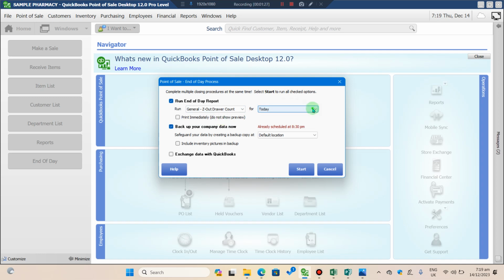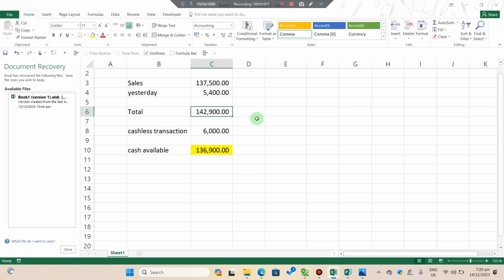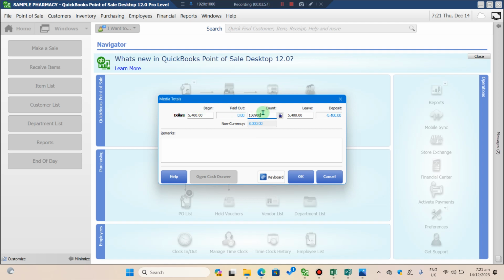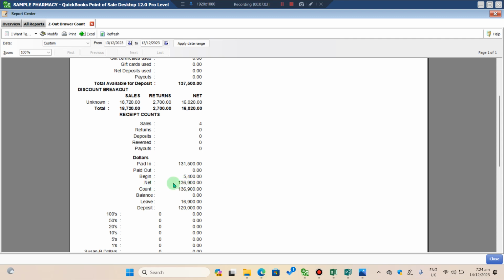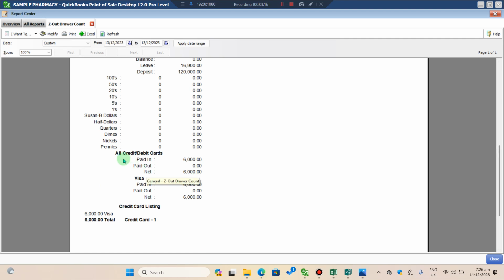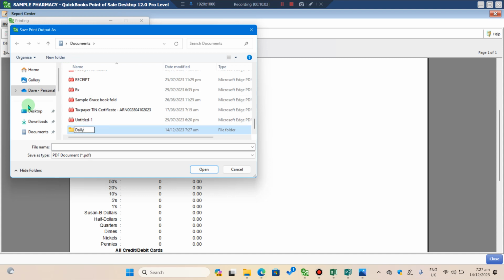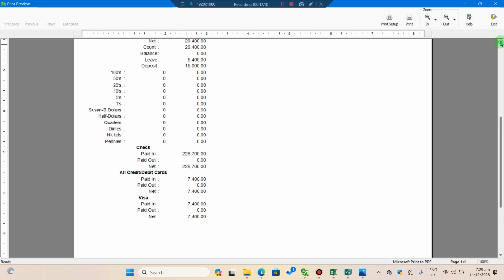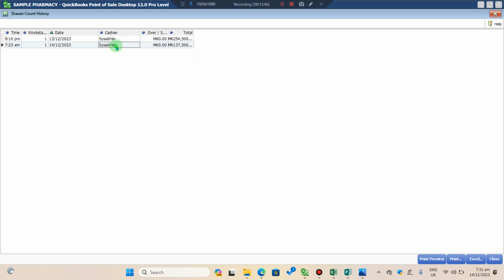Daily Balancing & Banking Sales